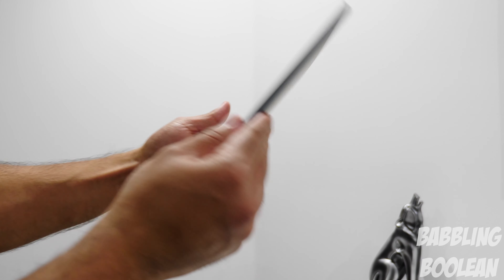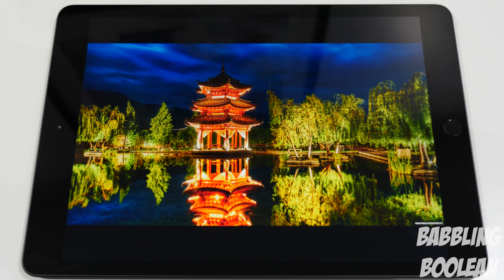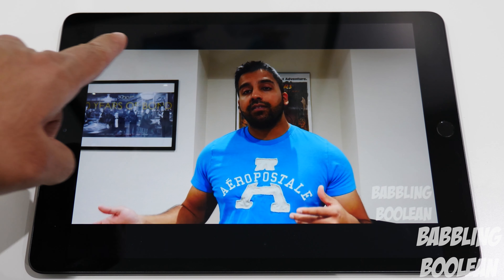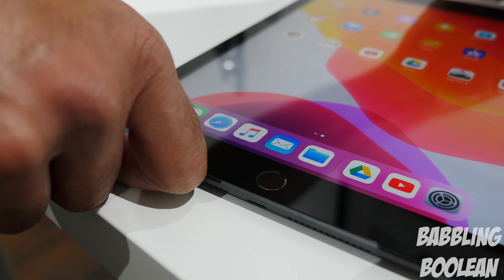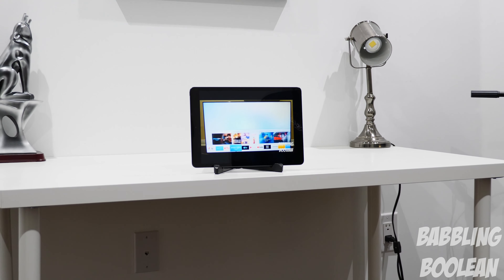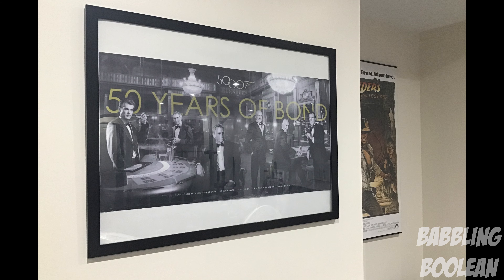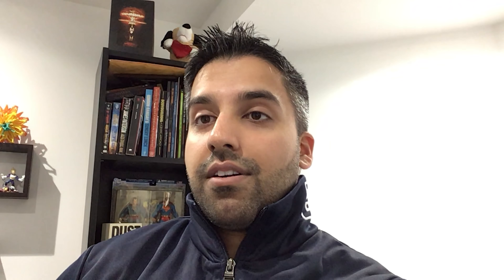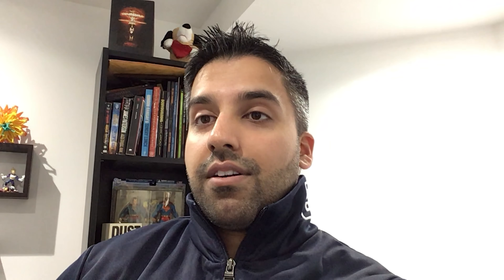iPad 7th Gen Review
Review of the 7th generation iPad released in 2019.